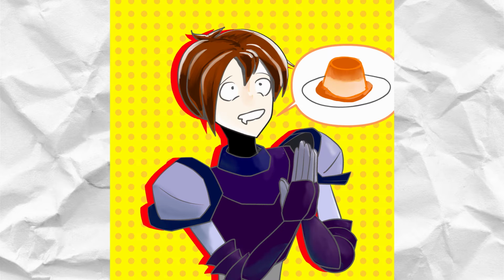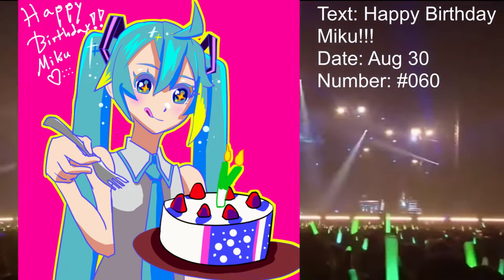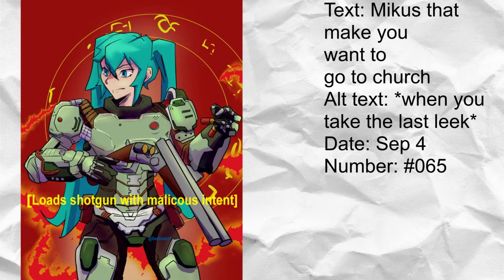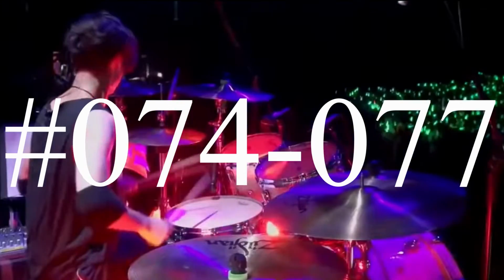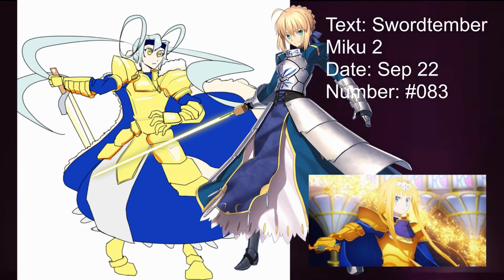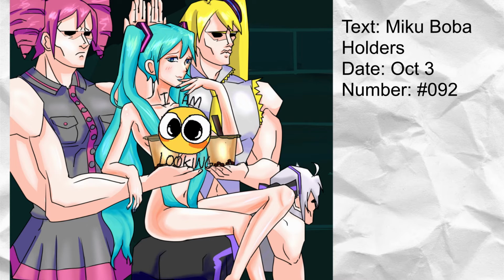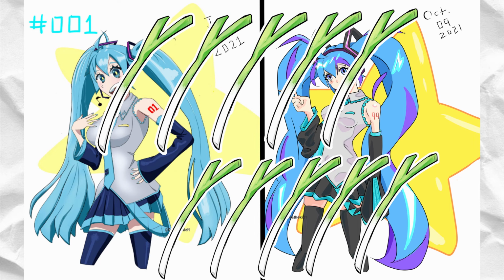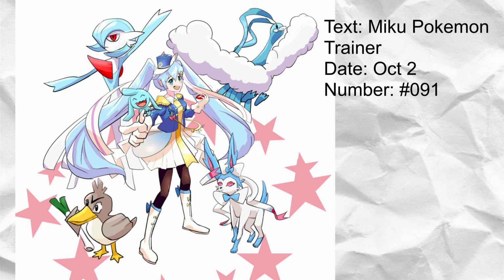Miku 100 Review: Electric Boogaloo [Part 2]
I critique all 100 of my Miku drawings
Part 2 will come out within a week, hopefully.

0:00 - Intro
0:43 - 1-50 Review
38:09 - Top 5 ranking
42:46 - Honorable Mentions
43:31 - #1
44:03 - Outro

◢Twitter (Active here // I post art!)